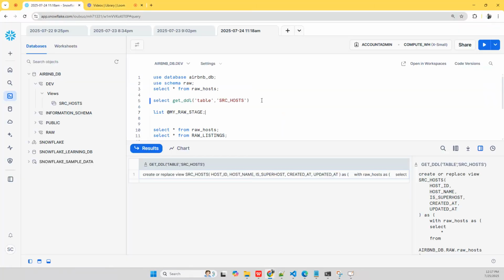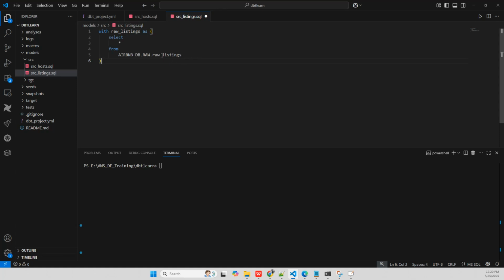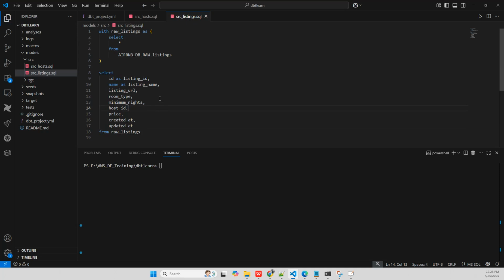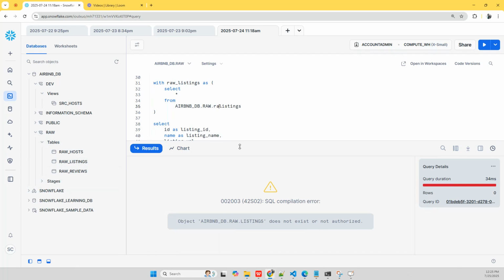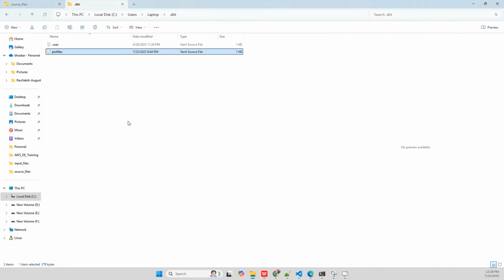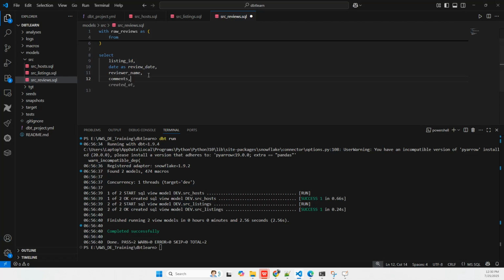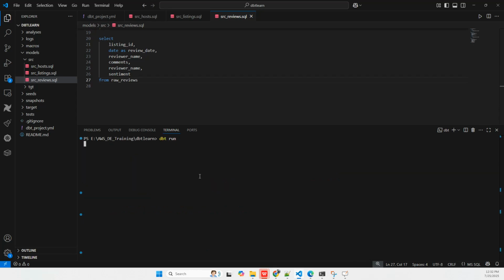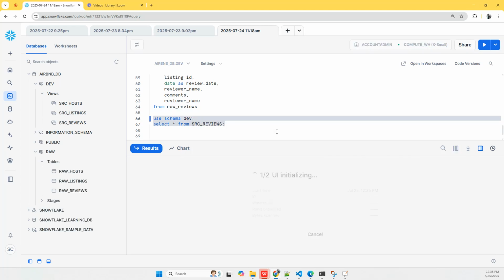Snowflake views Creation using DBT Models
I'm cloud Data Engineer with 13+ years  of experience with Data Engineering.

1.Python programming for Data Engineer
2.SQL for Data Engineers
3.Getting Started with AWS
4.AWS s3 (Simple Storage Service)
5.Managing Users, Roles, and Policies using IAM
6.AWS EC2 (Elastic Cloud Compute) Basics
7.AWS Lambda Functions
8.Overview of AWS Glue Components
9.Deep Dive into AWS Glue Catalog
10.Understanding AWS Glue Job Bookmarks
11.Amazon RDS
12.Amazon AWS Athena
13.AWS Redshift
14.Copy Data from s3 into AWS Redshift Tables
15.Spark applications using Pyspark.
16.AWS EMR (Elastic Map Reduce)
17.Spark Applications in AWS EMR.

Snowflake:
1.Architecture
2.stages
3.Roles
4.Micropartitions, clustering
5.time travel
6. zero copy cloning
7. Data streams
8. data security
9.Sharing
etc.,